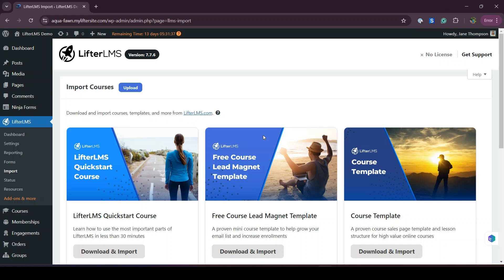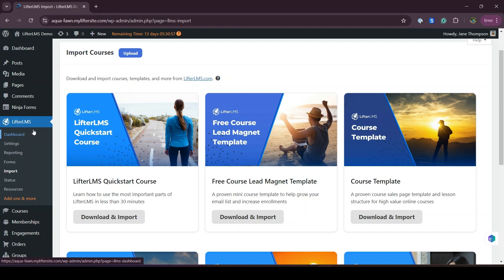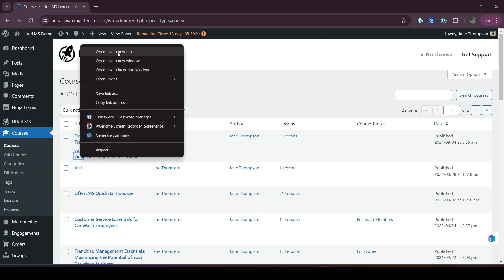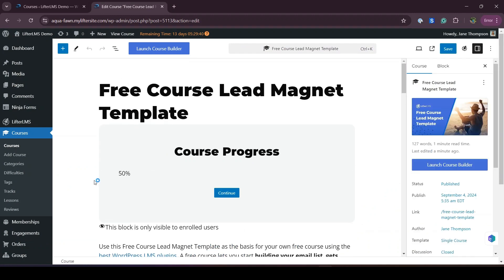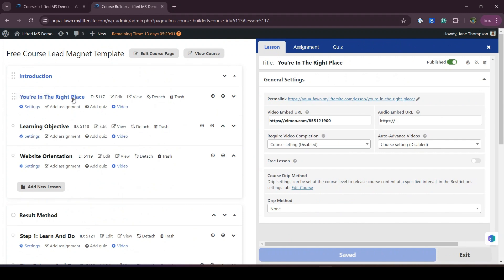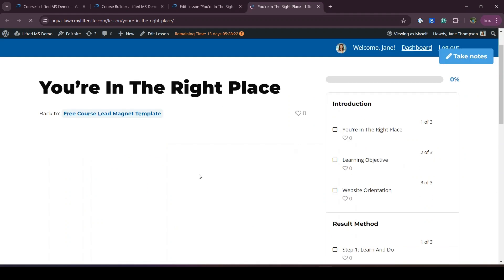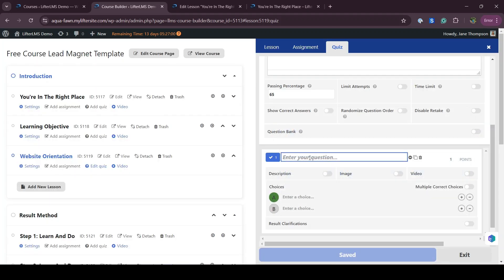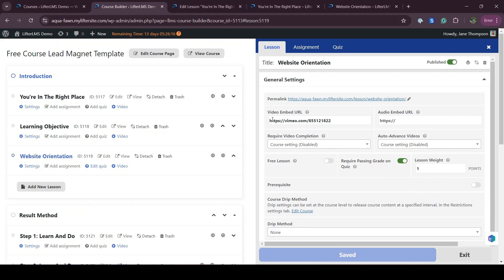How to Use the Free Course Lead Magnet Template Step by Step Guide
In this video, we'll guide you through getting started with the Free Course Lead Magnet Template.